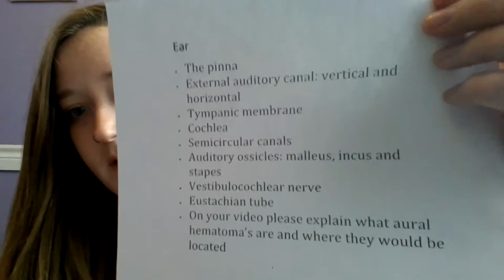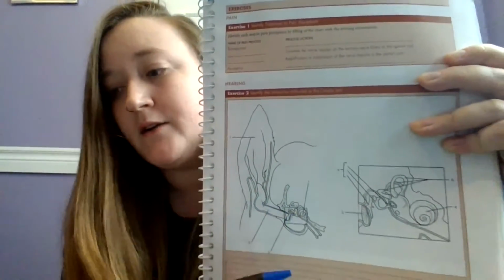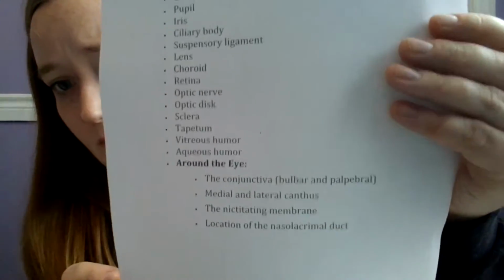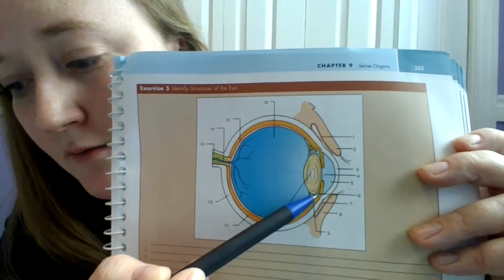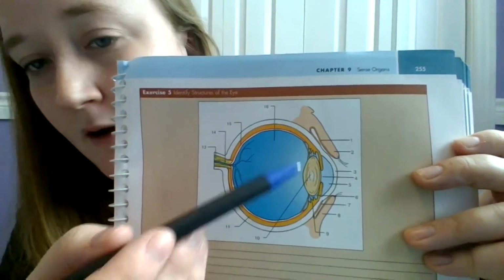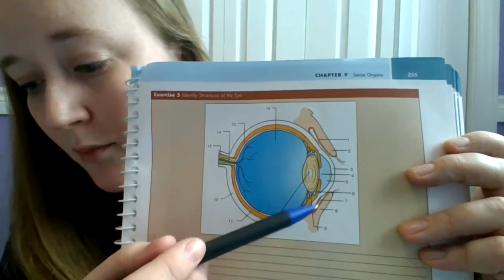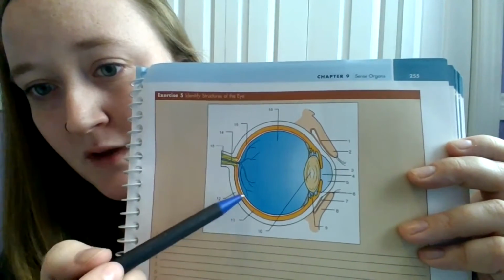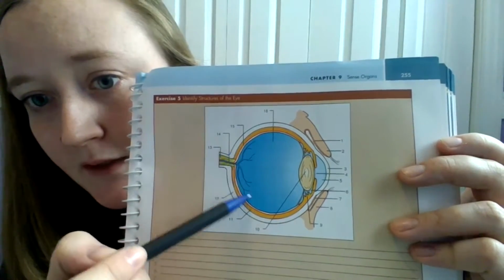VTEC 1593 - Assignment 5: Sense Organs